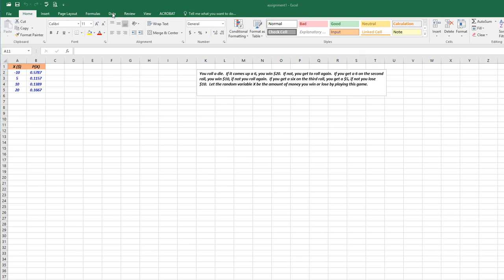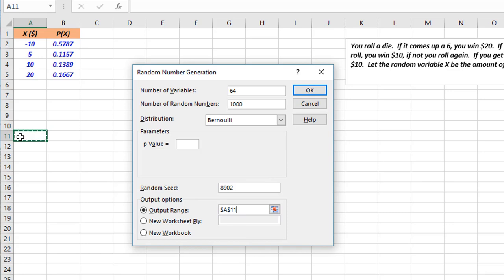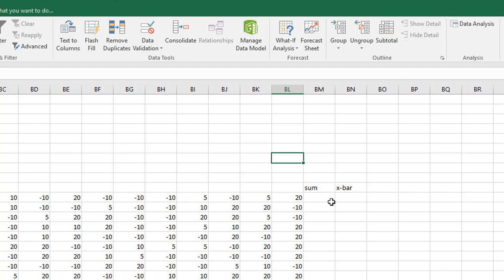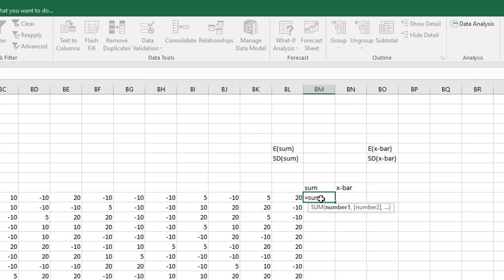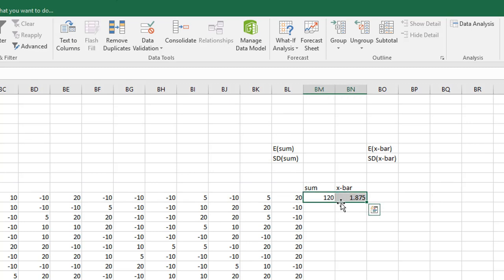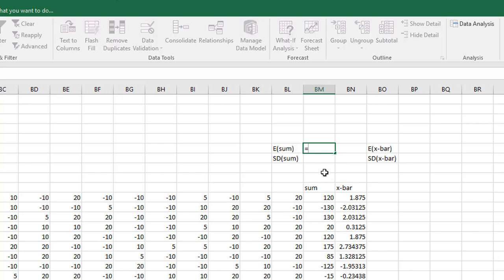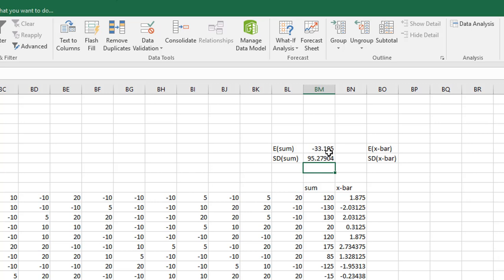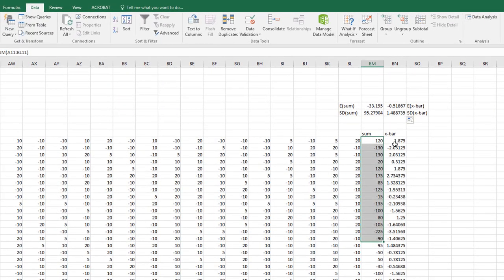get data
Description